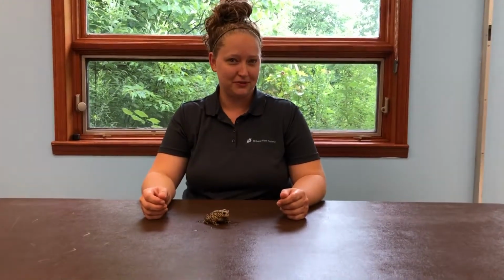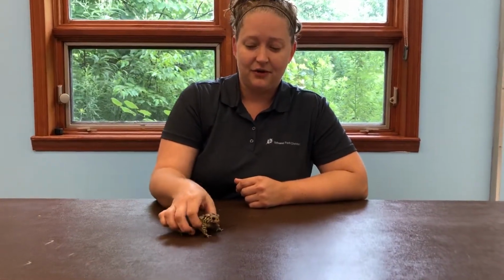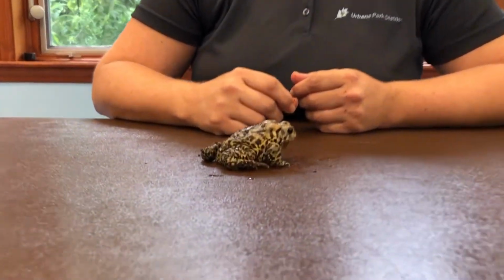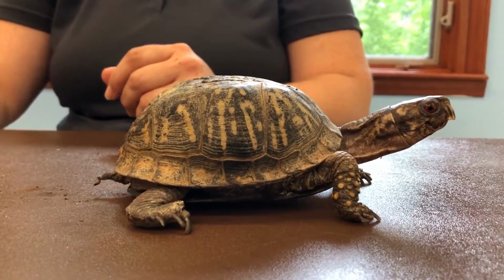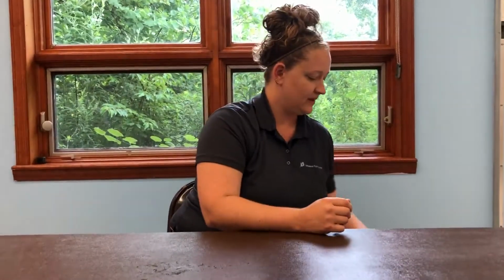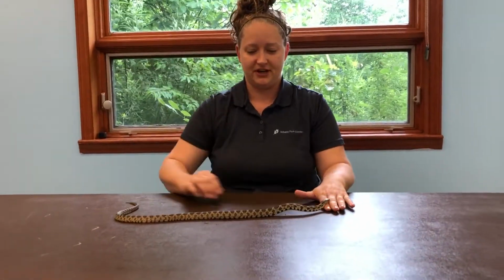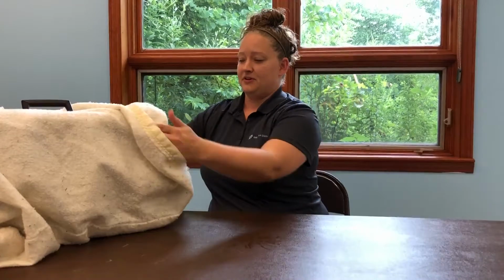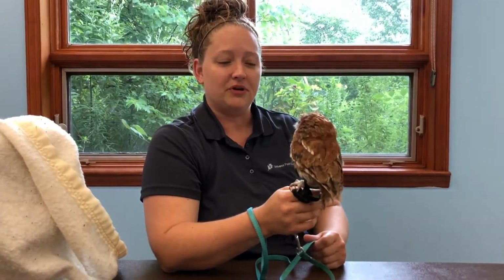Meet the Animals for the 2020 Virtual Urbana Sweetcorn Festival